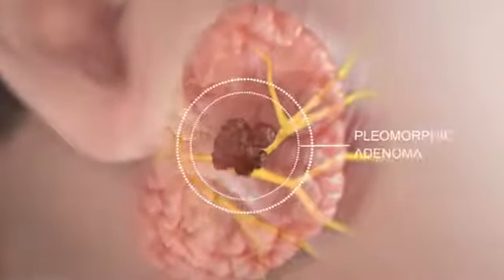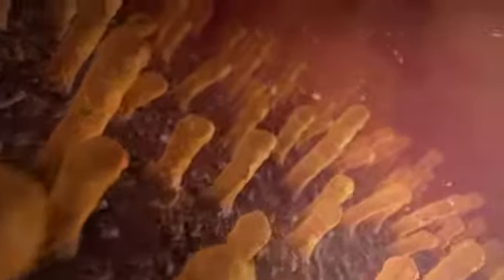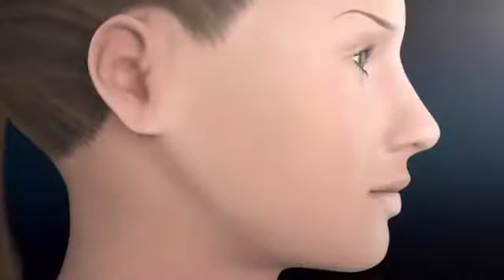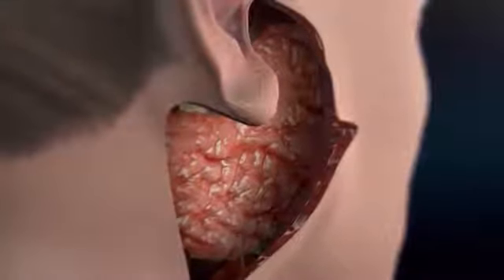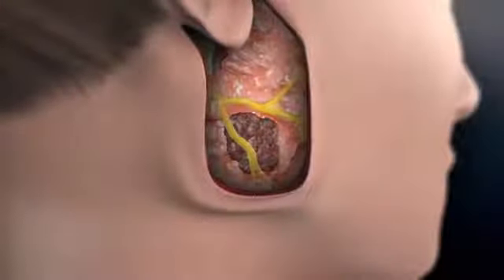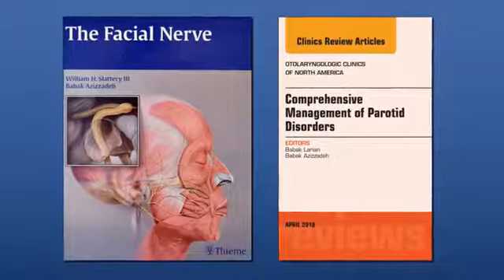Parotidectomy||Overview||Animation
Animation gives you the overview of parotid gland.